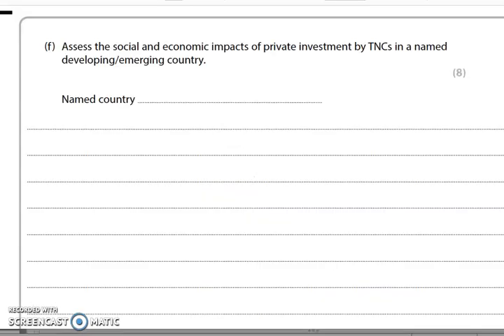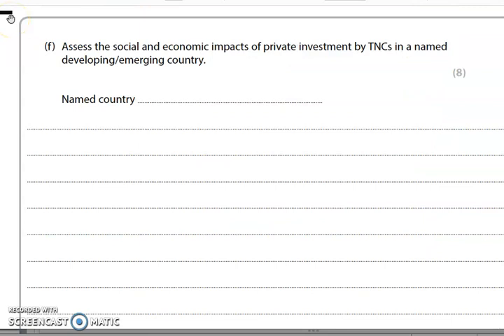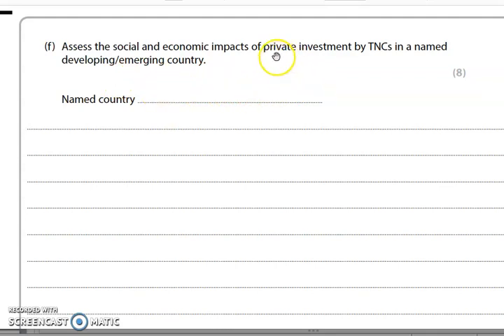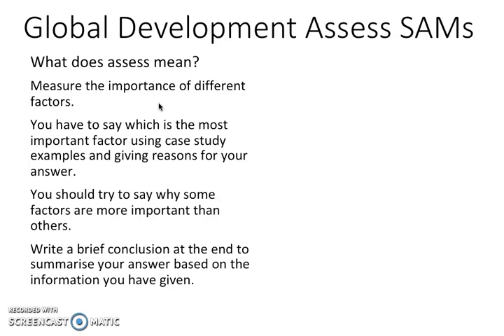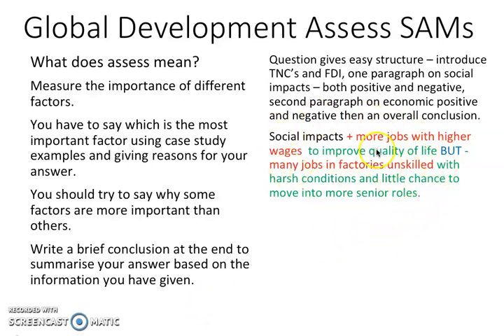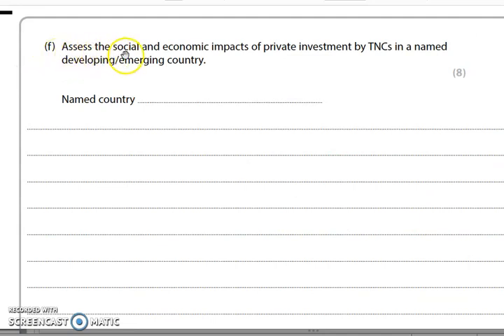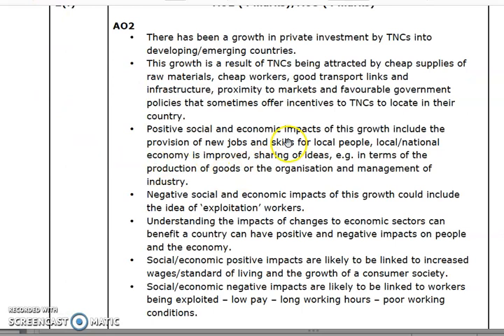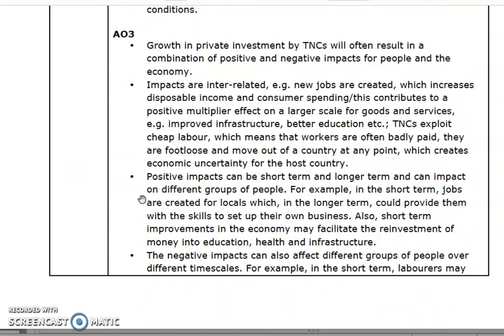Edexcel Geography GCSE Global Development WTM pt 2